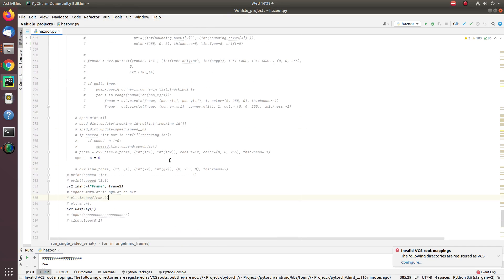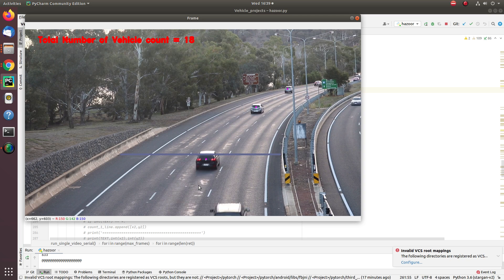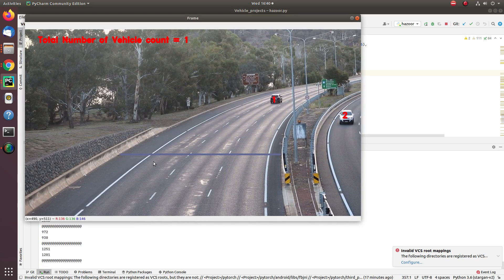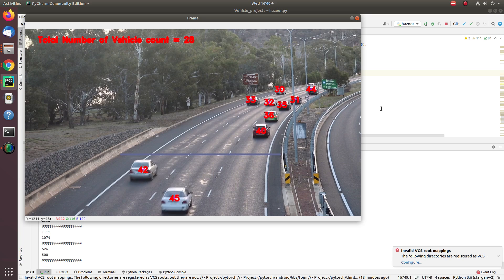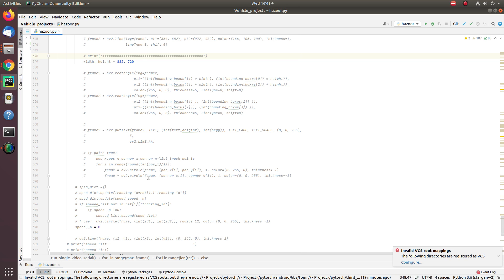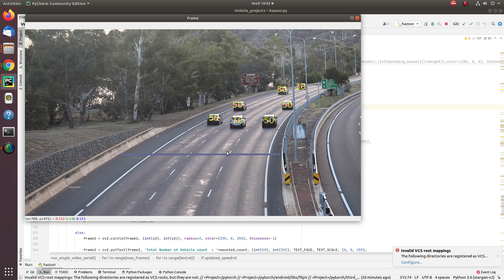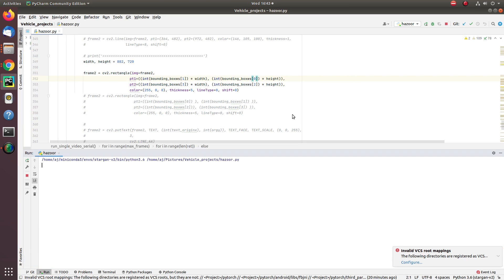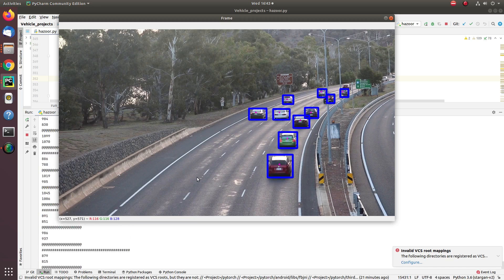AI Traffic Monitoring System vehicle traicking and speed estimation PyTorch | +91-9872993883 for qu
Hi guys,

This is our PyTorch| Deep_Learning Breakthrough based Smart Traffic Monitoring System.

How we at RIS help you with Smart AI Traffic Monitoring System| PyTorch| Deep Learning Breakthrough  | AI related thesis?

ai for ai
captcha recognition
captcha breaking
educational videos
RIS AI
snapchat face swap
how to edit face
3d how to
put your face on
what is ai
forex trading
learn to break captcha
break captcha now
learn now
Deep learning videos